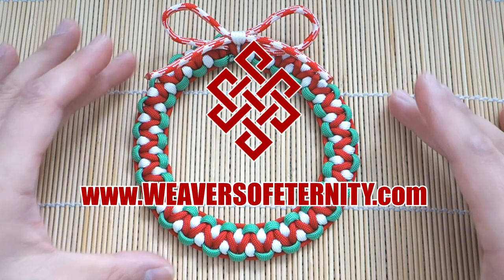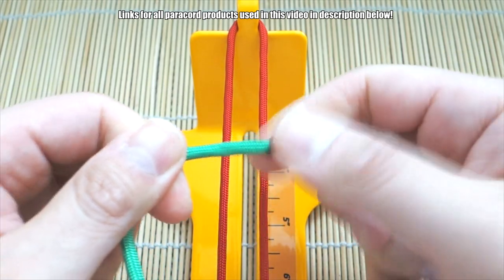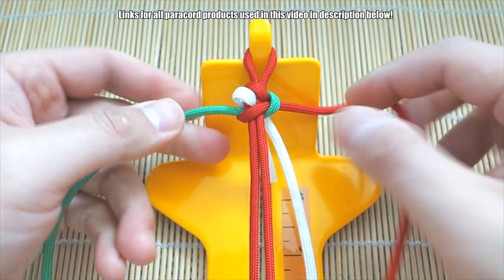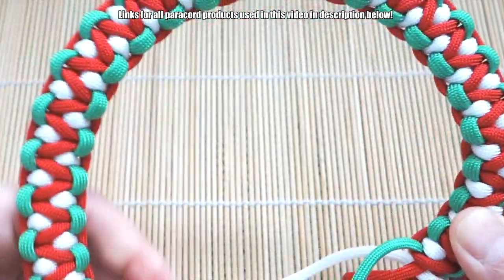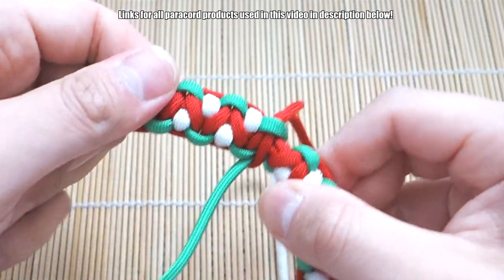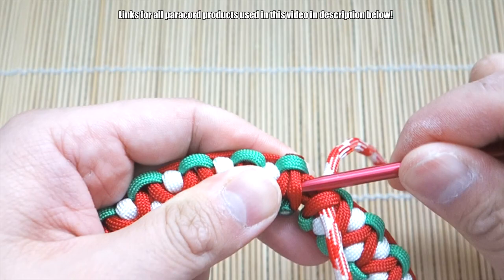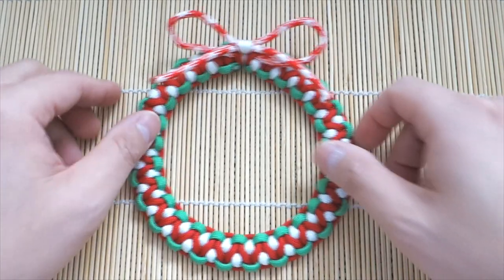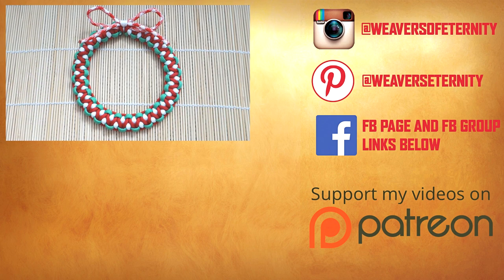How to Make a Solomon's Dragon Paracord Wreath Christmas Ornament Tutorial